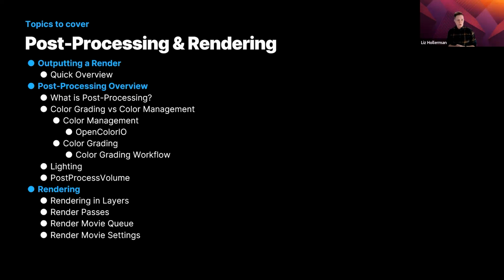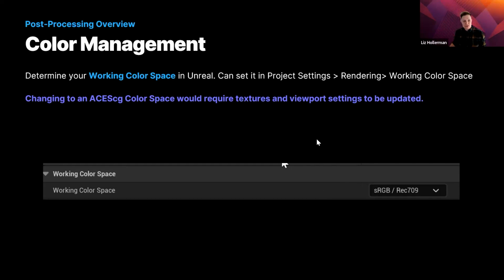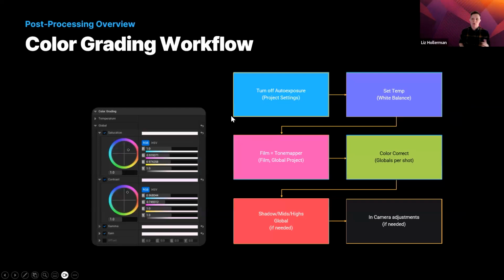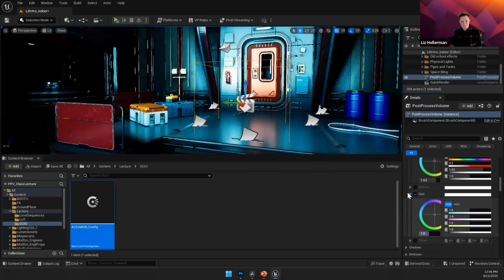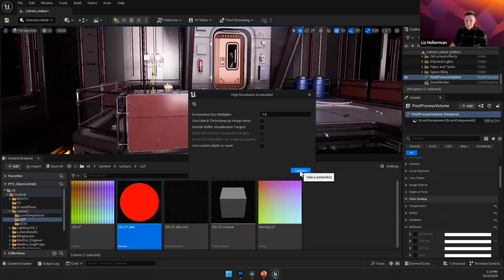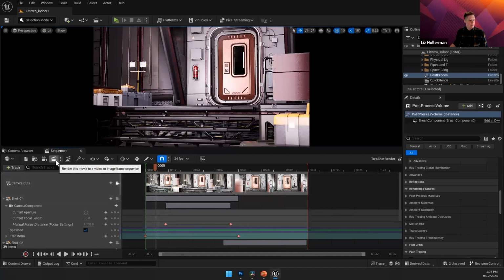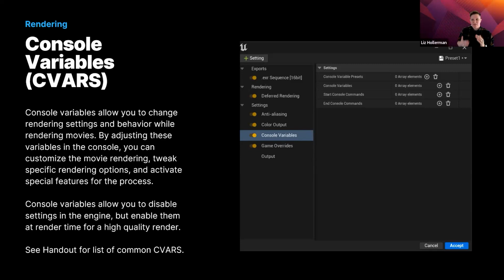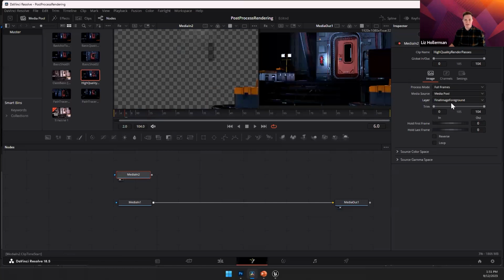Post Process Volumes and Rendering with Media Render Queue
Learn post process volumes and final rendering techniques to achieve final pixel-quality images for film, TV, and print.